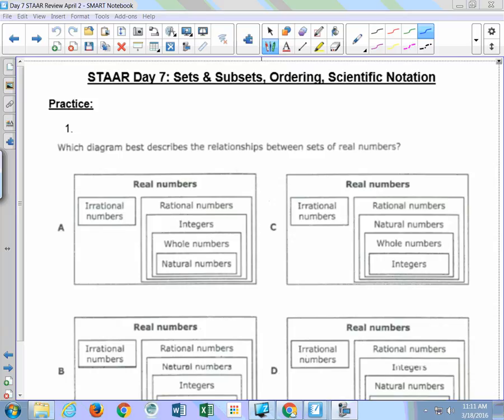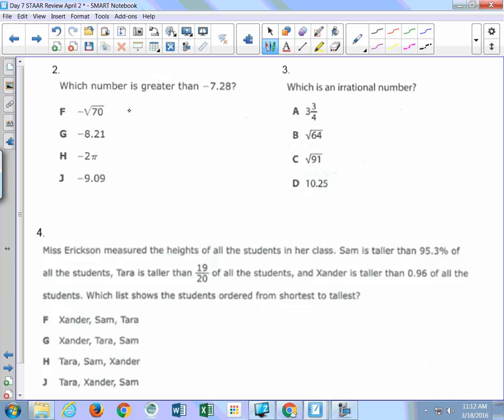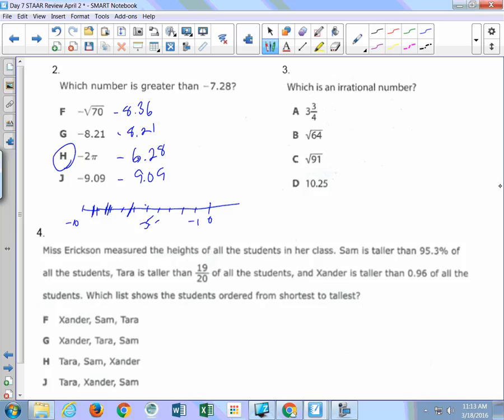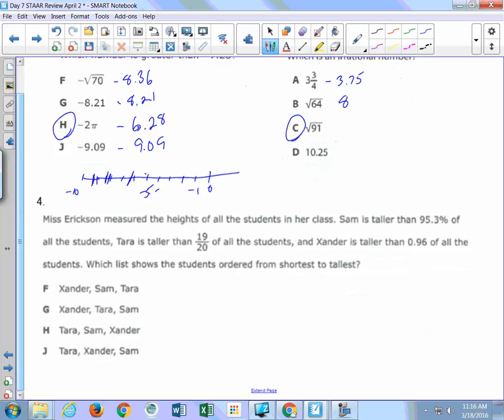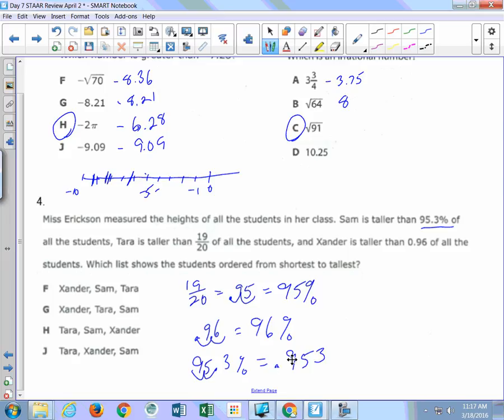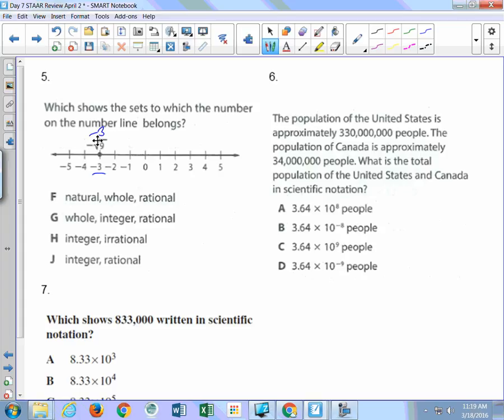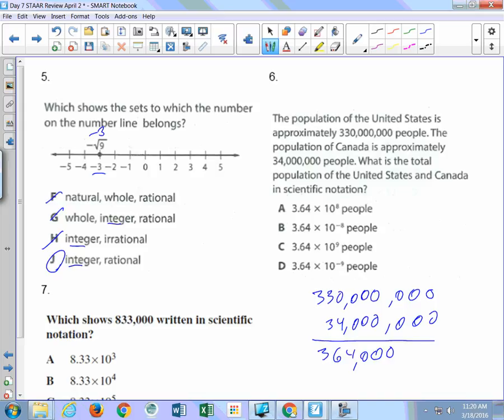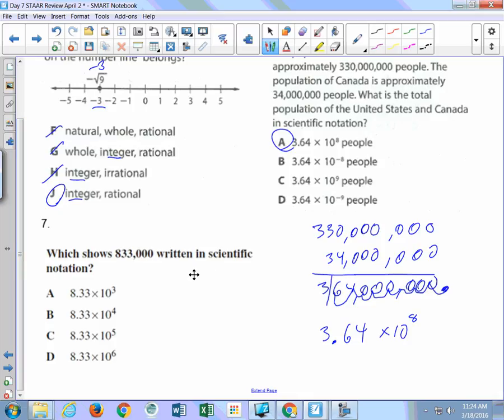STAAR Day 7 Video